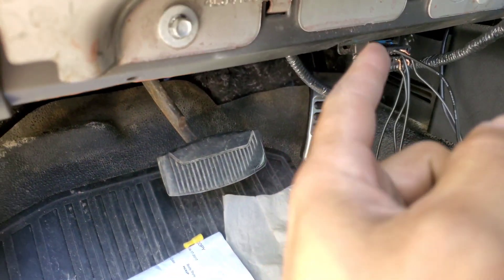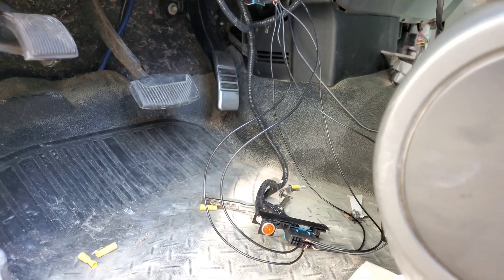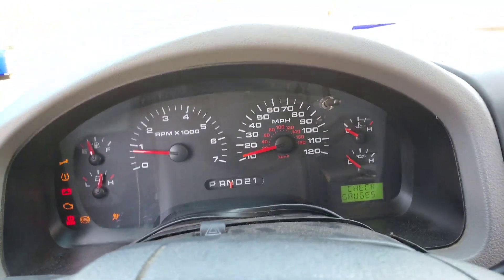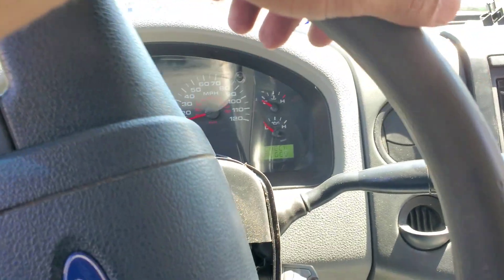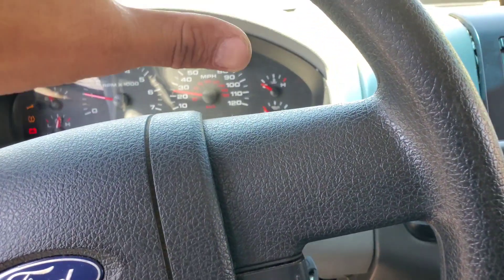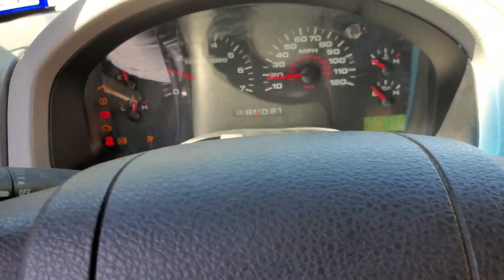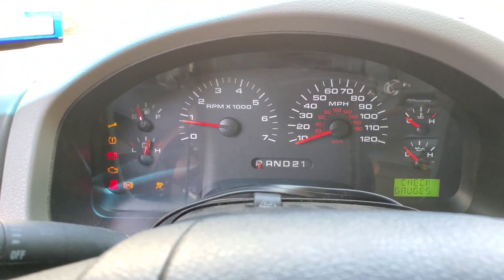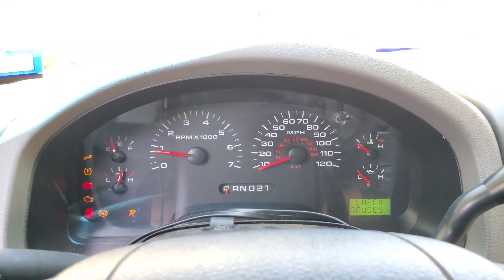COYOTE SWAP GAUGE CLUSTER WIRING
I did the unthinkable and wired 2 obd2 connectors together. It's a simple thought and it worked! Life couldn't be easier! I will work on getting the other 2 gauges (temp and oil pressure) to work and hopefully find the way to get rid of the other lights I have displayed on the cluster.

Coyote swap on a budget

oem cluster wired to control pack